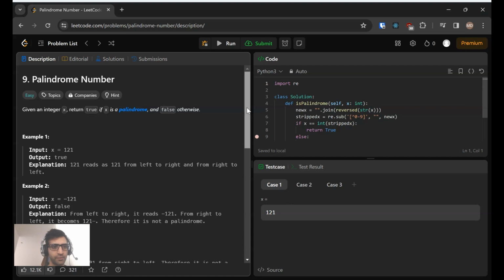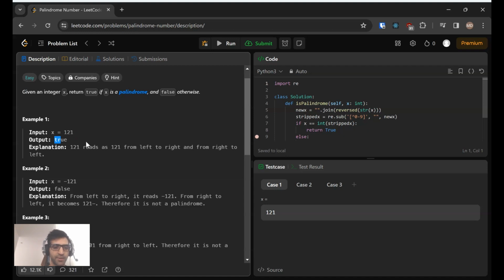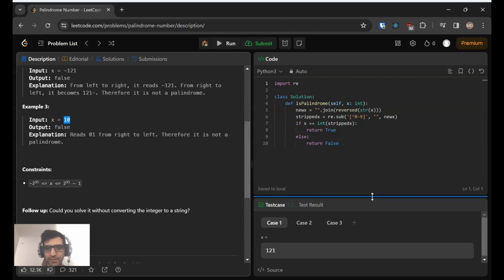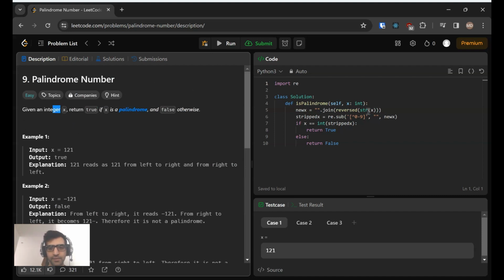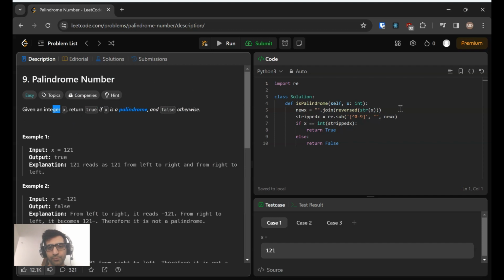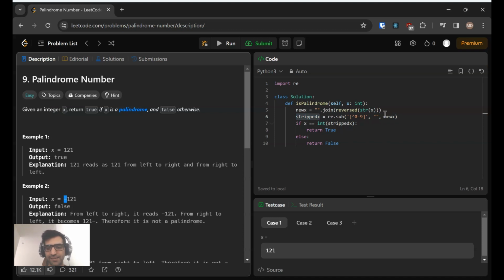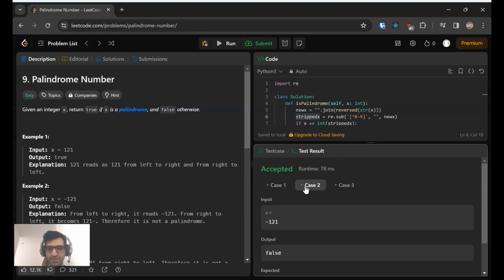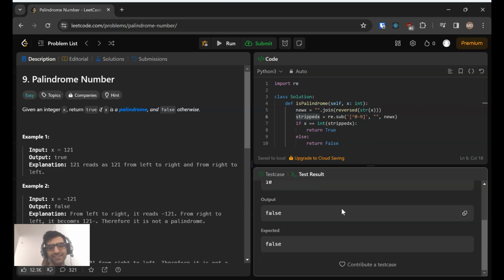Solve Palindrome Number - Leetcode - solution in python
🚀 Welcome to my journey as a software engineer! Join me on this epic 365-day adventure, where I'll be sharing the highs, lows, and everything in between of my life in the world of code. From solving complex problems to the everyday challenges, this daily vlog series aims to give you a sneak peek into the exciting and sometimes unpredictable life of a software engineer.

📅 Day 1 kicks off the series, and I can't wait to share my experiences, insights, and perhaps a few coding tips along the way.

🌐 In today's vlog, I'll be diving intoanother day and some insigt into the corporate world. So, grab your virtual seat and let's embark on this incredible journey together!